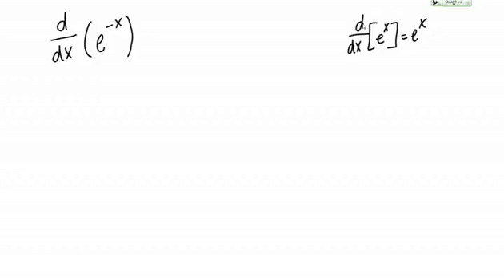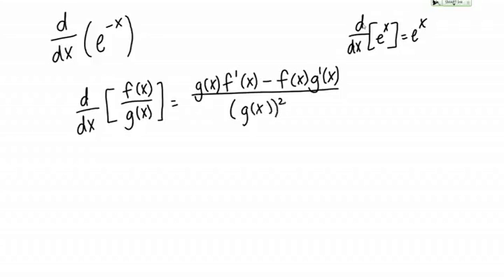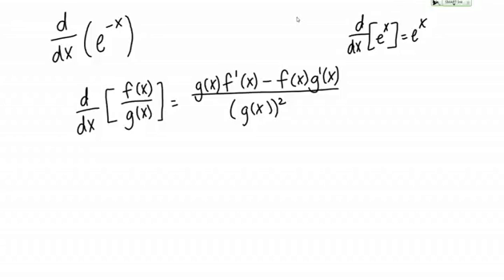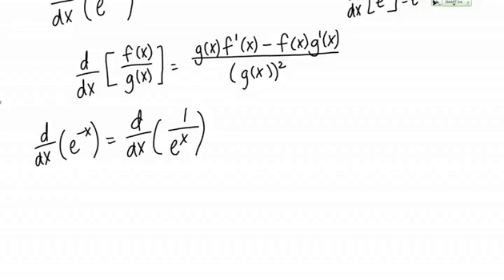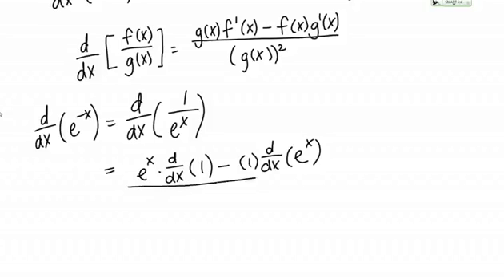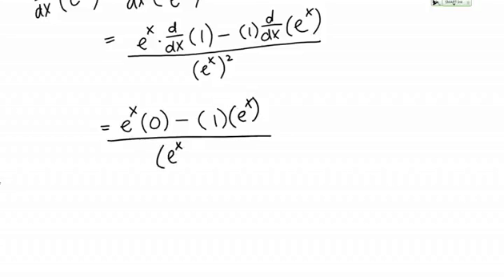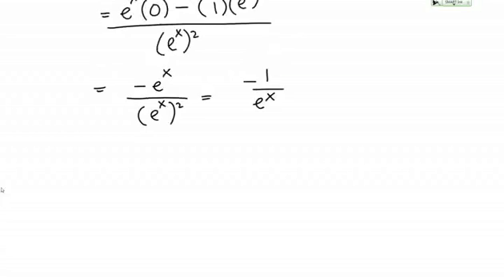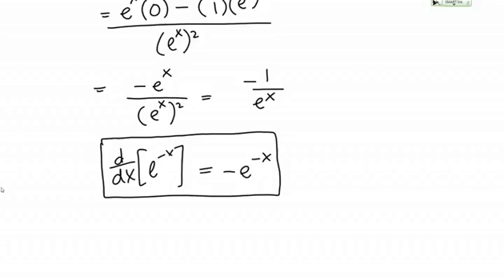Quotient Rule Example: e^(-x)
Finding the derivative of e^(-x) using the quotient rule.